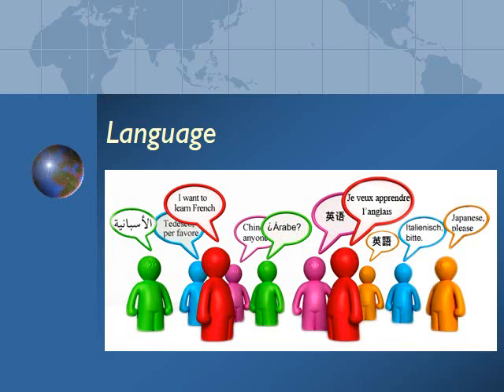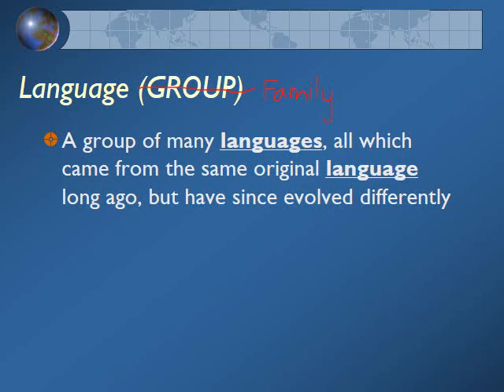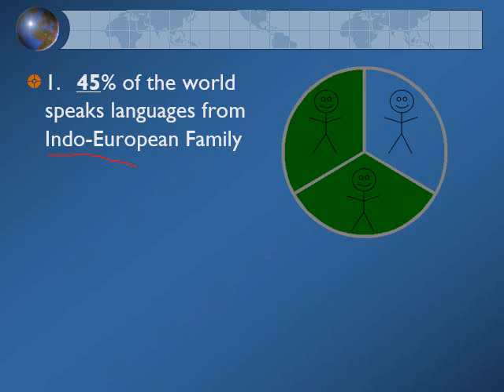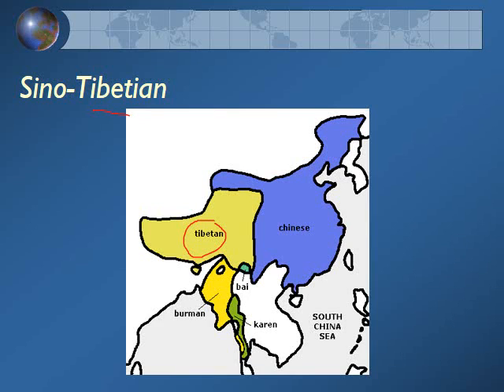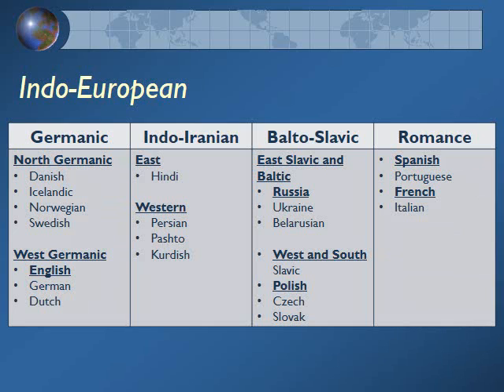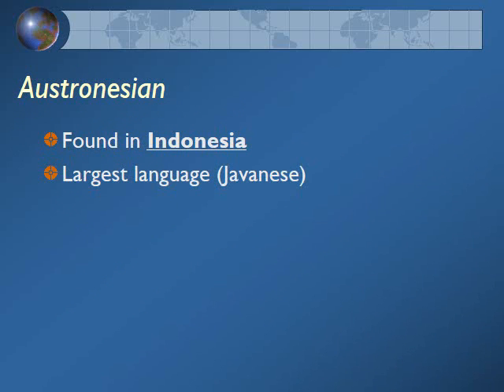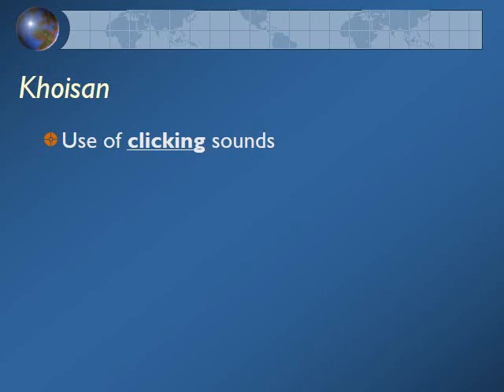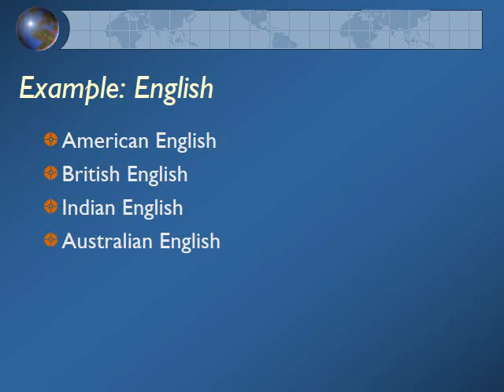World Language Families (AP Human Geography)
I use these lecture videos in my flipped classroom.  I have also created student notes and quizzes to accompany them.  If interested, go to my "teacher pay teacher" account